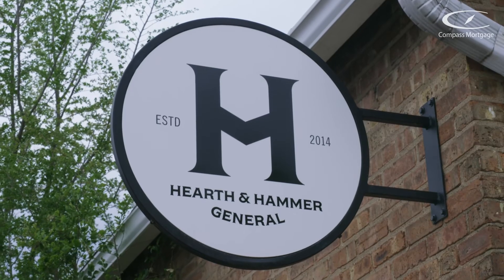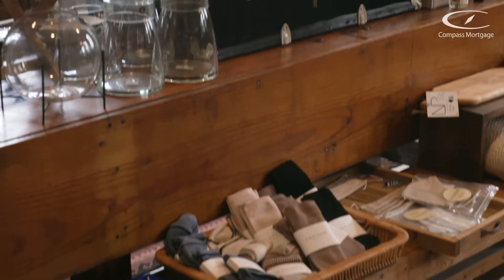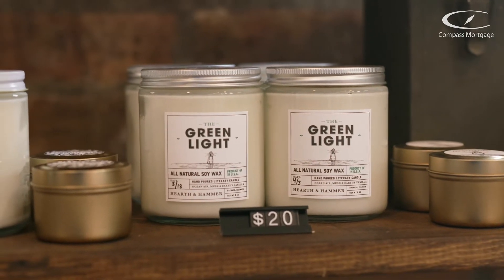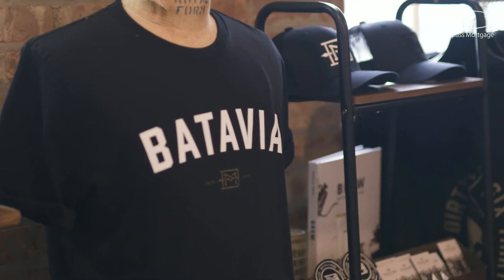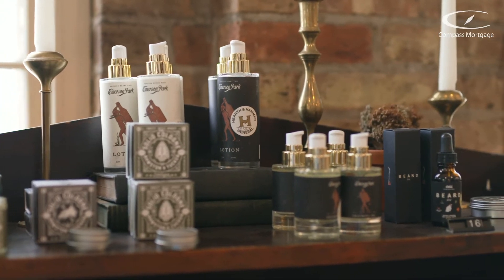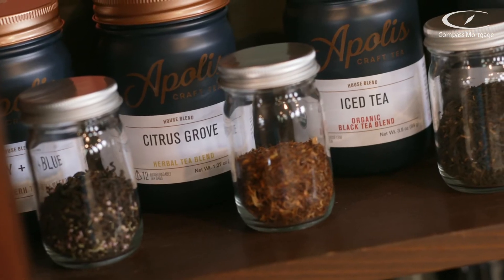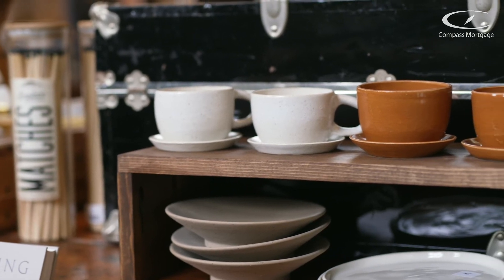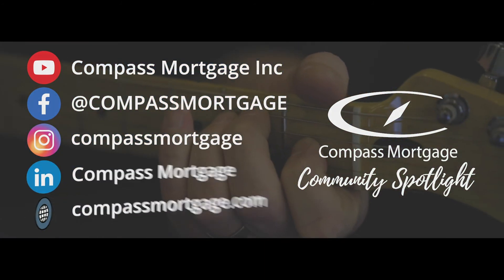Hearth and Hammer General Store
Hearth & Hammer General is LIT! As a literary candle studio and general store in downtown Batavia, they have so much to offer. Whether you want to relax with novel-inspired scents or satisfy your sweet tooth, Hearth & Hammer General is the place to visit!

Thanks to @Matt Moore- Compass Mortgage Inc. for being a part of this video!